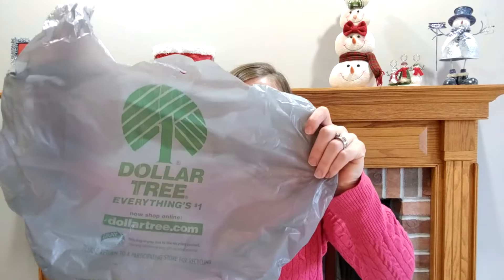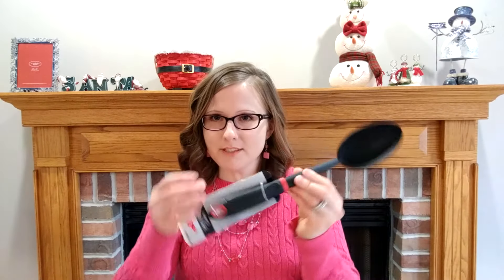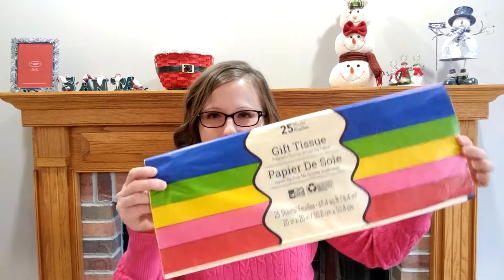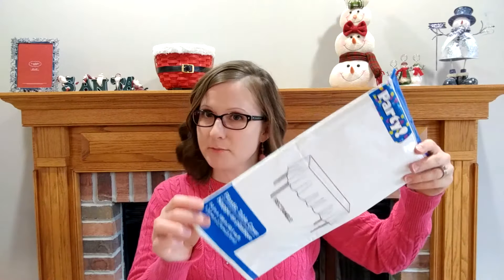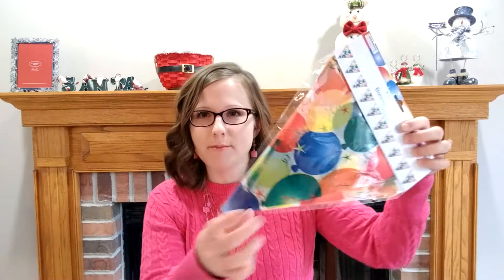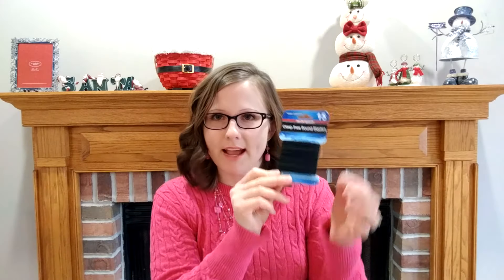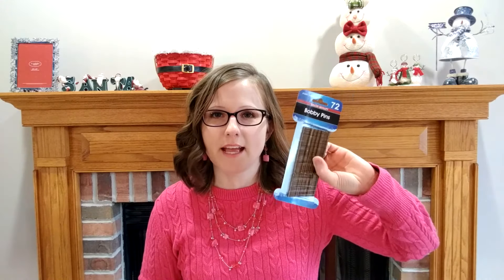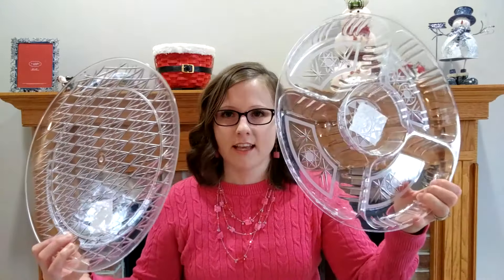GREAT Dollar Tree Finds! | Dollar Tree HAUL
In this video, I show a bunch of things I got at the Dollar Tree. There are SO many great things you can buy there and it is all for only $1 each!!